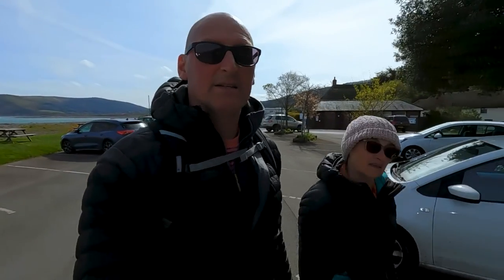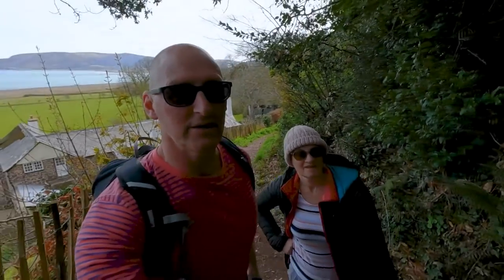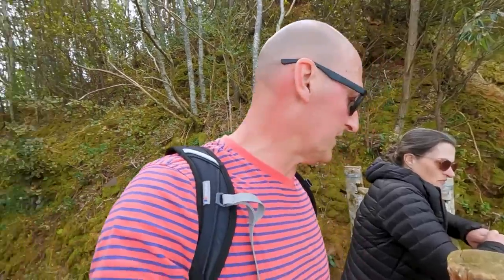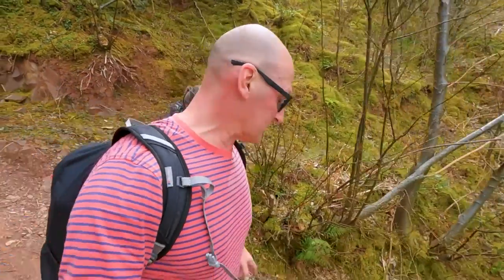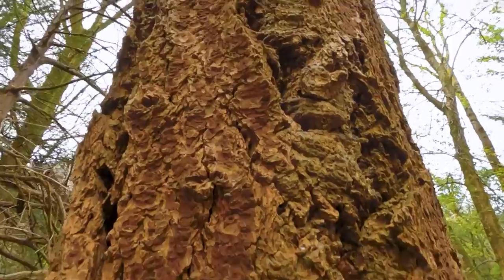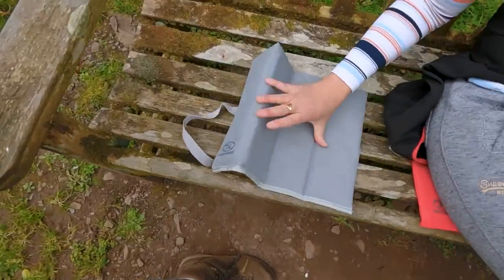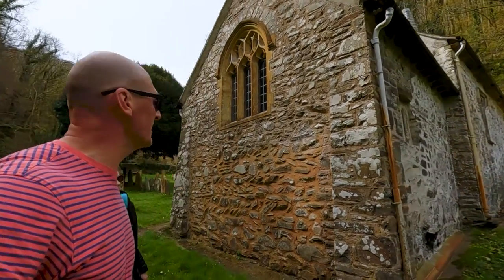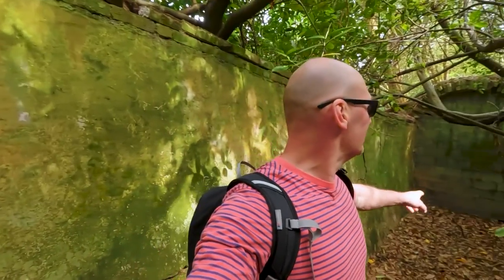The secret Fairy Tunnels & Culbone Church Exmoor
This time we walk from the lovely Porlock Weir on the north Somerset coast to the smallest parish church in all of England. On the way we encounter the mysterious "fairy tunnels" before ending up eating another cream tea.